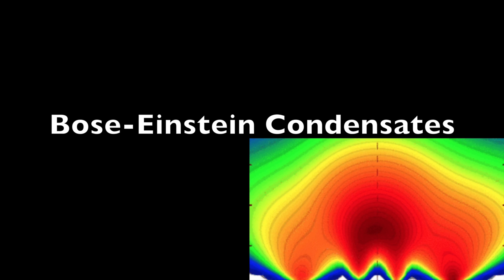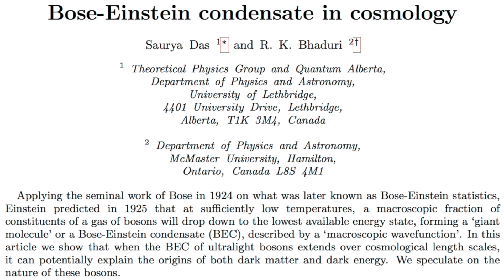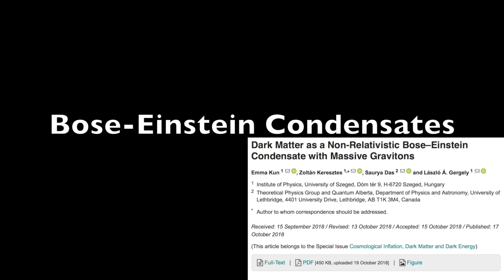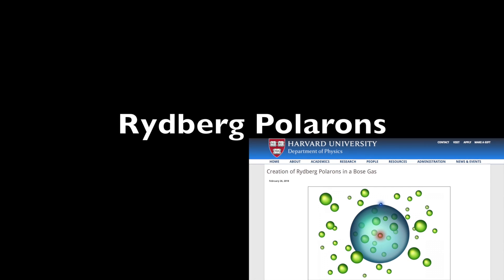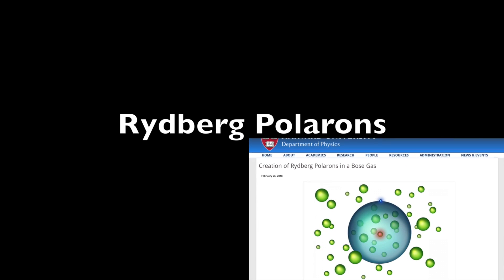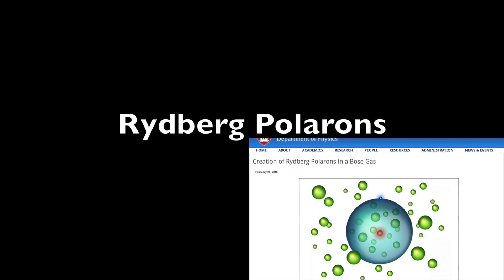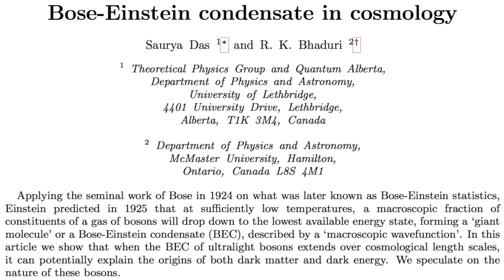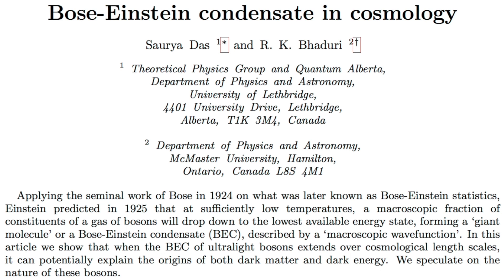Plasma Universe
This is the finale in our cosmology series. The series was meant to be the pre-watching for the Cosmology presentation at OTF2019

Cypher by Wayne Jones

suspicious observers suspicious0bservers space cosmos cosmology universe astrophysics dark matter instability bose einstein rydberg polaron raleigh-taylor